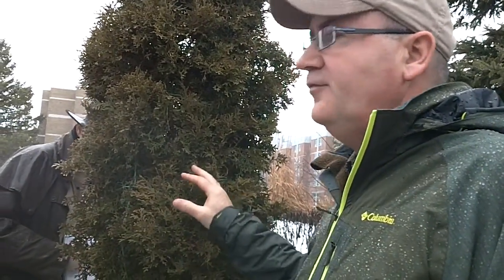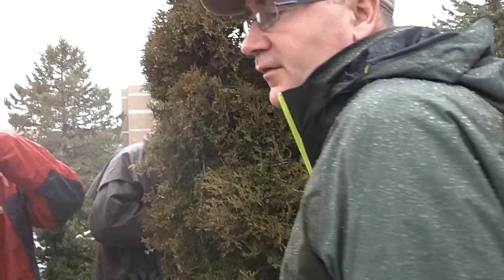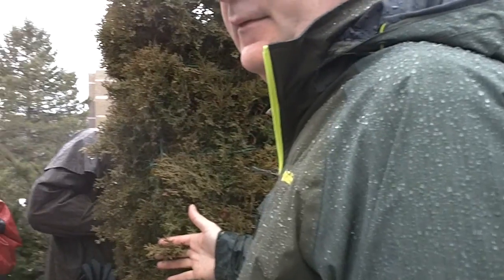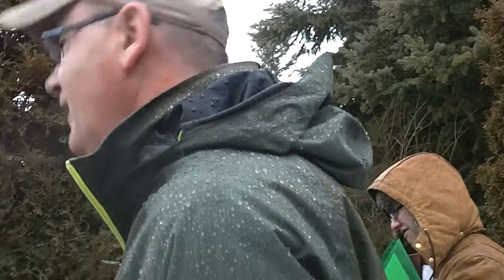Thuja occidentalis 'Holmstrup' (Holmstrup Arborvitae)